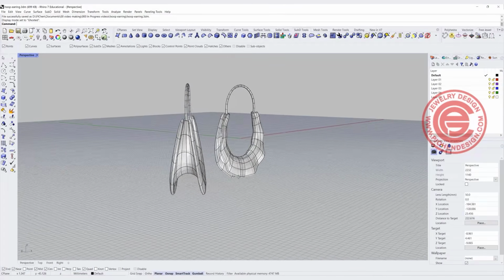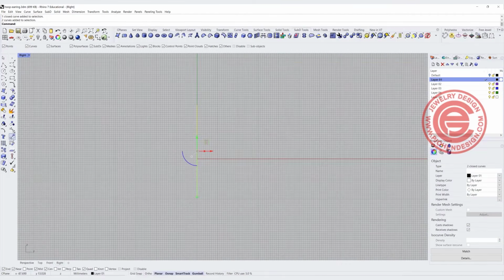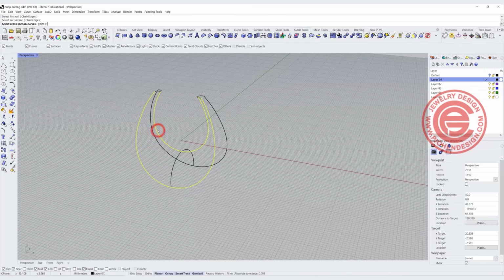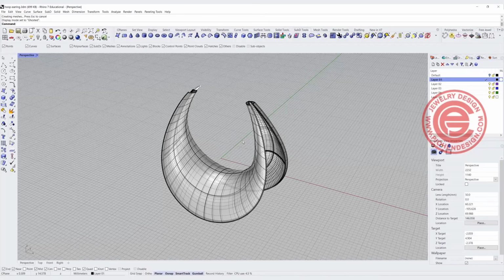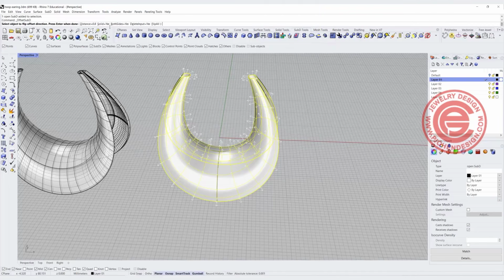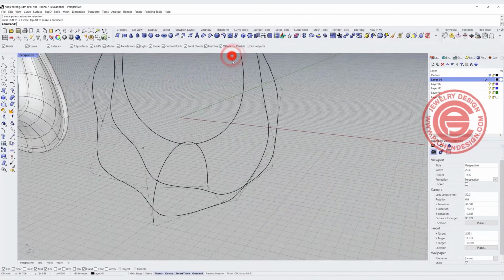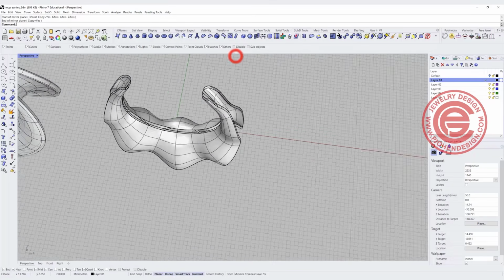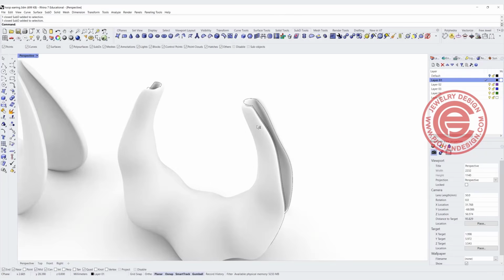How to Model Hollow Hoop Earrings in Rhino 3D – Jewelry CAD Tutorial for Beginners #528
In this Rhino 3D jewelry CAD tutorial, I’ll show you how to model a hollow hoop earring and demonstrate how to soften edges cleanly—even when fillet tools give trouble.
Perfect for beginners looking to create smooth, professional earring designs.